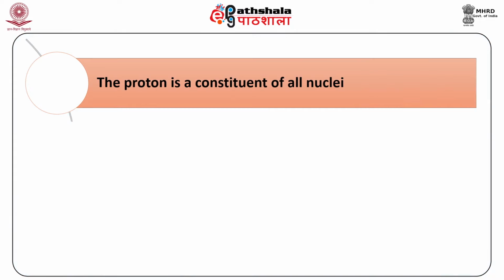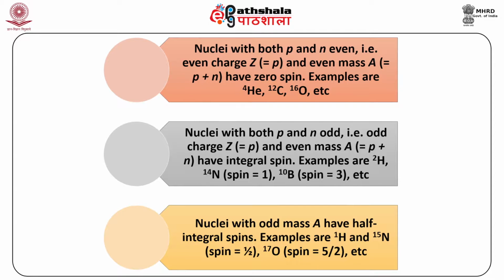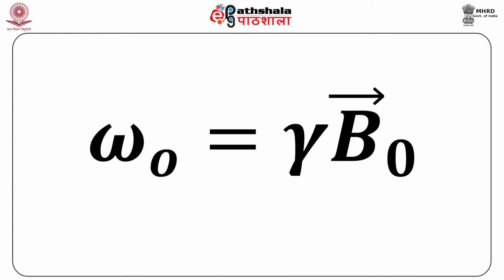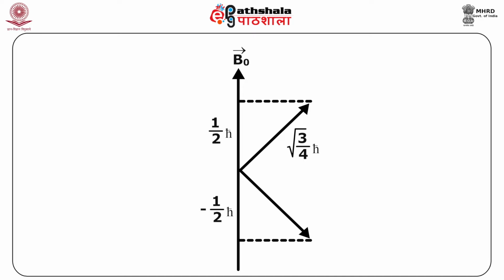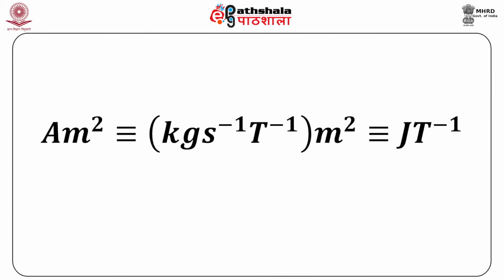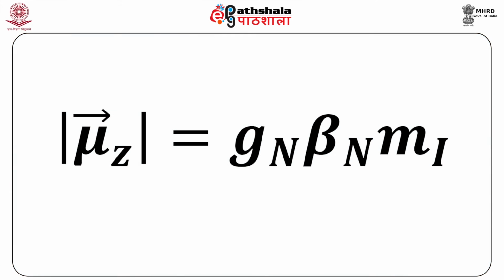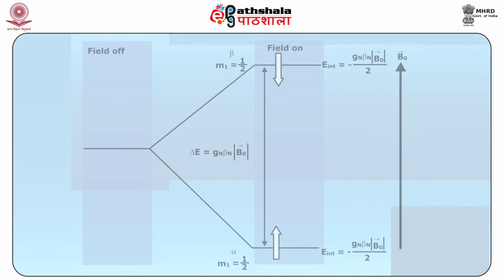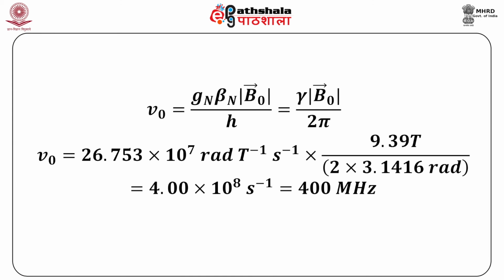CHE P8 M35 x264